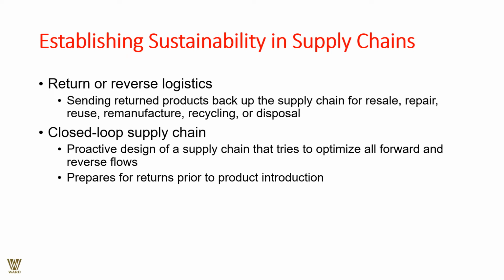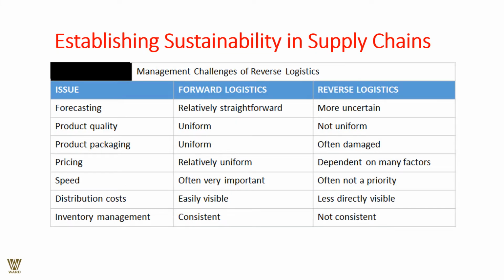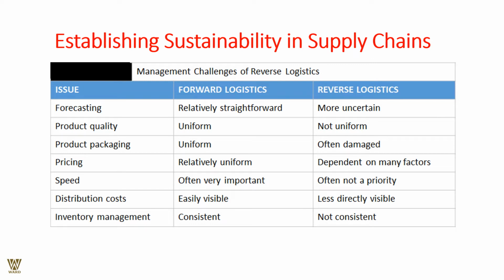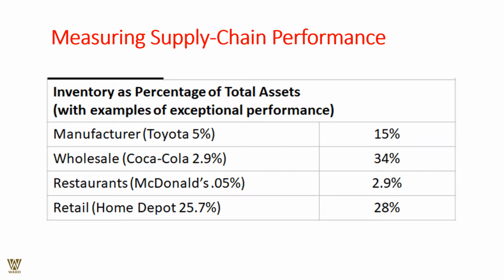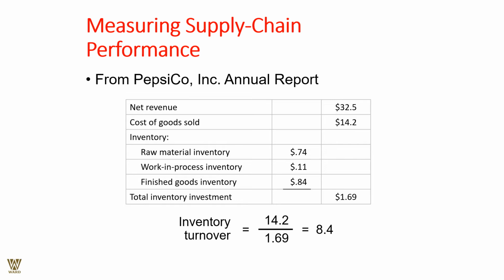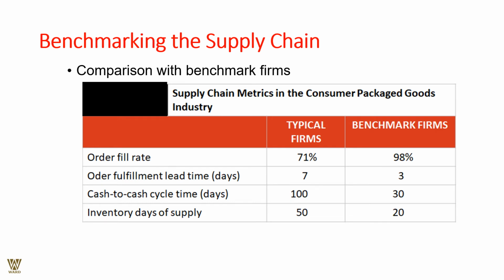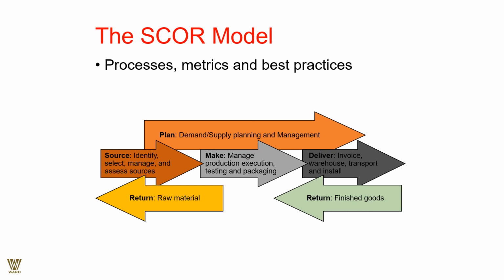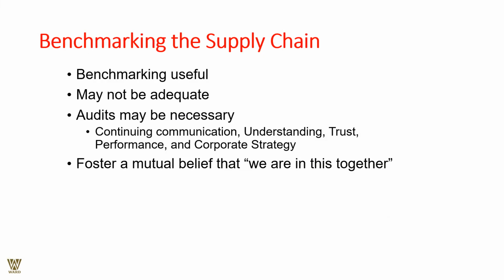Sustainable Logistic & Supply Chain management Strategy